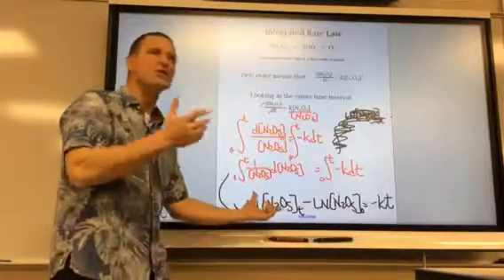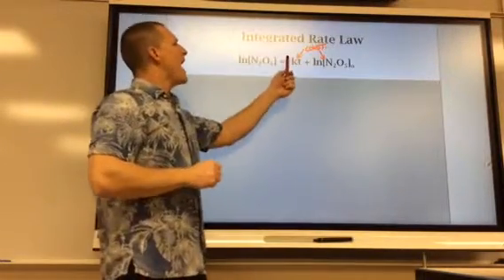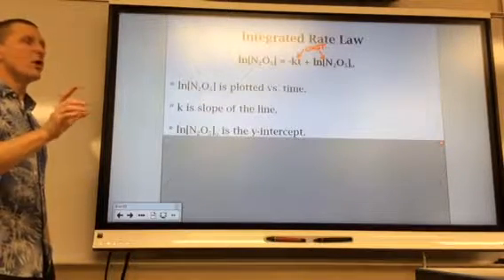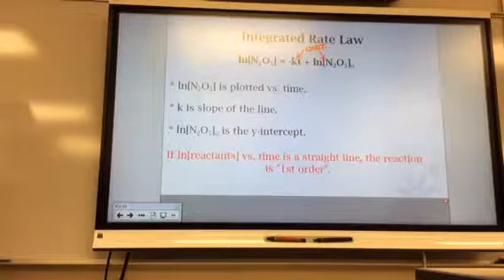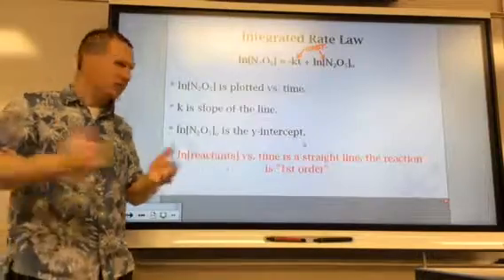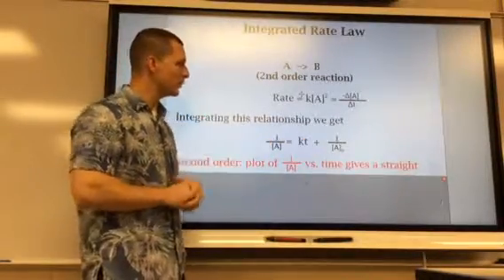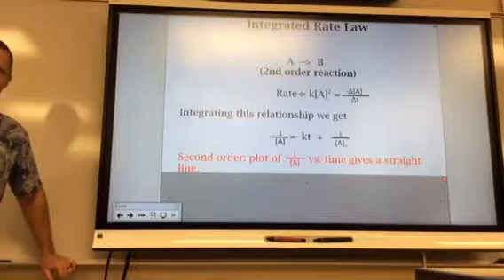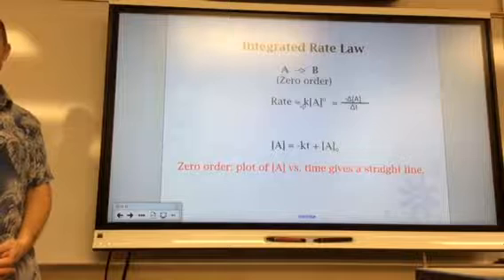Nov. 30 part 3